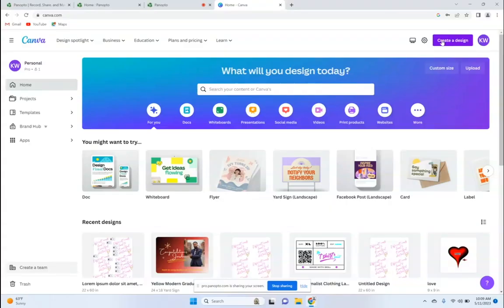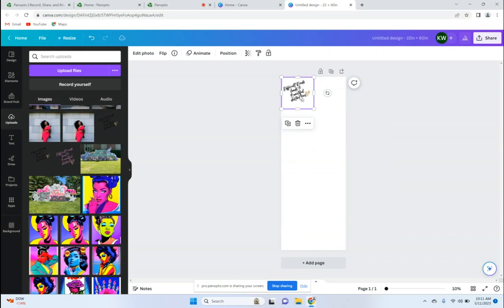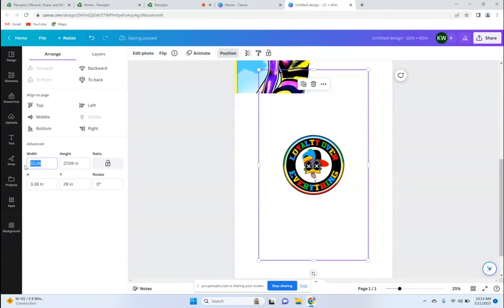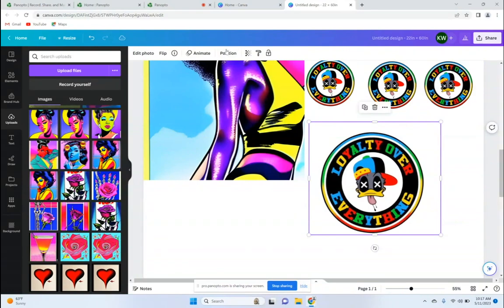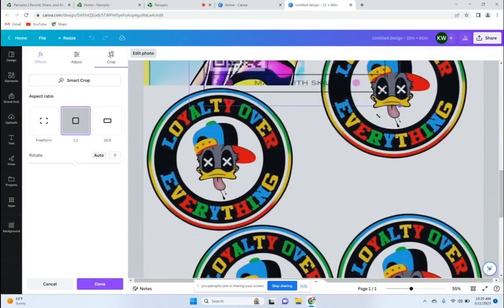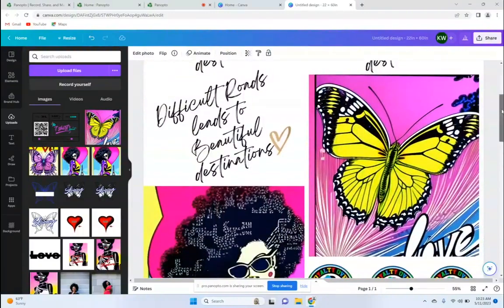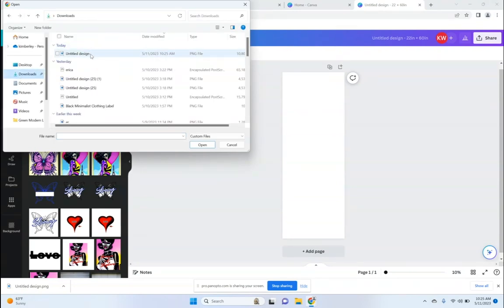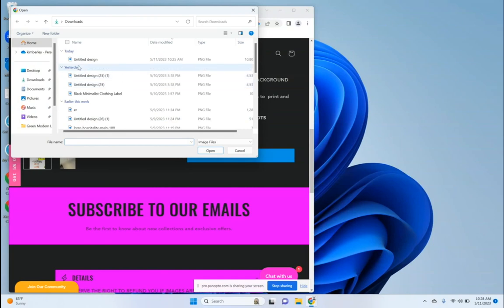How to create gang sheets for printing t-shirt designs using canva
Welcome to our YouTube tutorial on creating Gang Sheets for printing DTF (Direct-to-Film) transfers using Canva and saving them in high-quality, 300 dpi images! In this step-by-step guide, we'll show you how to optimize your design layout and ensure top-notch printing results for your DTF transfer projects.

We'll start by introducing you to Canva, a versatile design tool that simplifies the process of creating professional-looking designs. We'll guide you through the platform's features and demonstrate how to set up your canvas with the correct dimensions and resolution to achieve a crisp, 300 dpi output.

Next, we'll delve into the art of creating Gang Sheets, which are multiple designs grouped together on a single canvas for efficient printing. We'll share design tips and layout techniques to maximize space utilization and minimize material waste. You'll learn how to arrange your designs strategically, using Canva's intuitive drag-and-drop interface to create an organized and visually appealing Gang Sheet.

Once you've perfected your Gang Sheet layout, we'll walk you through the process of saving it as a high-quality, 300 dpi image. We'll explore Canva's export options, highlighting the ideal file format (such as PNG or PDF) and explaining the importance of selecting the correct resolution and color profile to ensure the best print quality.

Throughout the tutorial, we'll provide clear instructions, accompanied by visual examples, to simplify the learning process. We'll address common challenges, such as maintaining color accuracy, adjusting image sizes, and troubleshooting potential issues that may arise during the Gang Sheet creation and saving process.

By the end of this tutorial, you'll be equipped with the knowledge and skills to create Gang Sheets for DTF transfers using Canva, producing stunning prints with crisp details and vibrant colors. Join us as we unlock the secrets to optimizing your design layout and saving high-quality, 300 dpi images, taking your DTF printing projects to the next level of professionalism and precision. Get ready to unleash your creativity and create impactful transfers with ease.